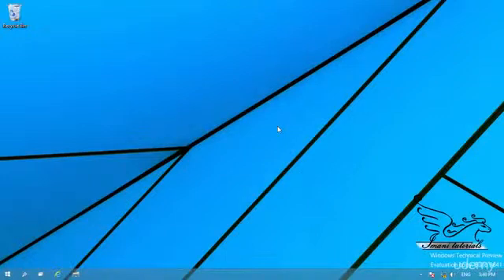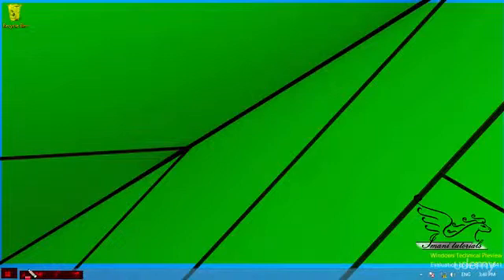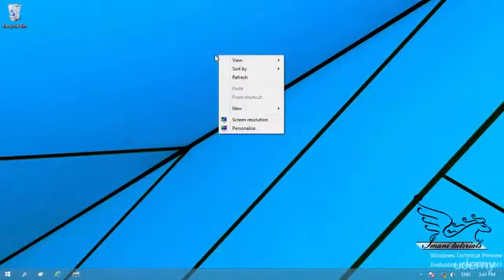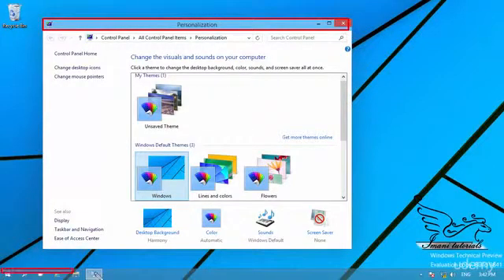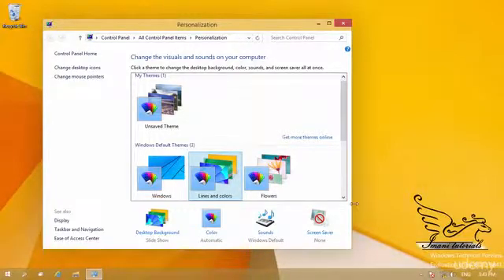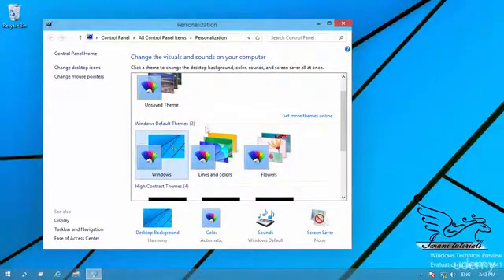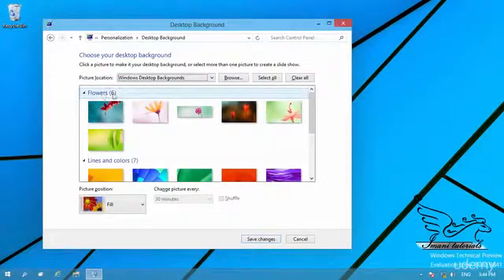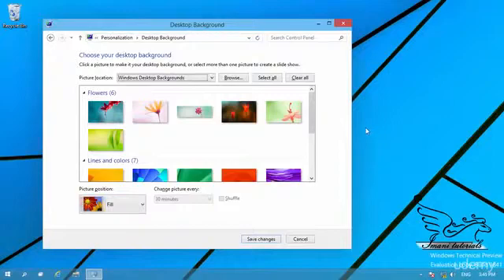Windows 10 Personalize Desktop